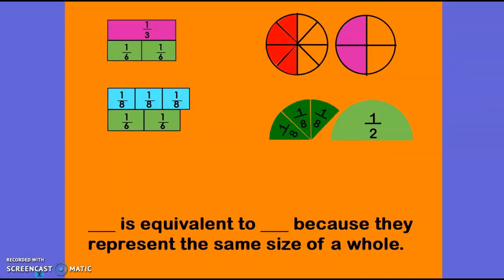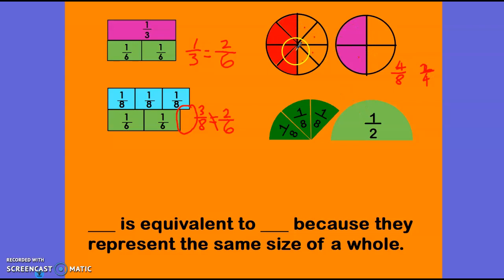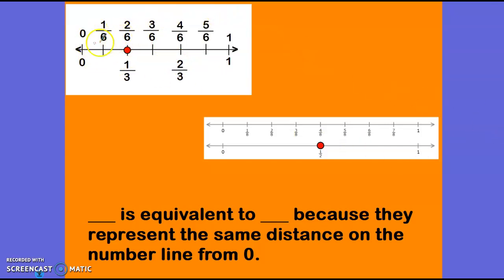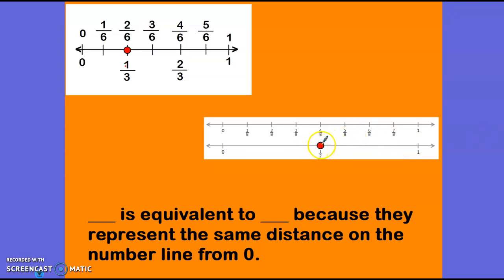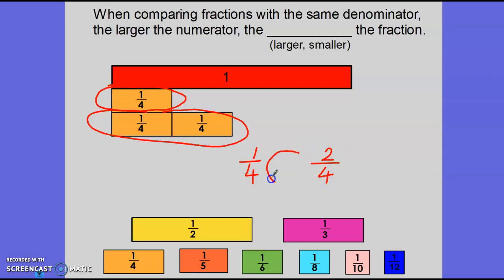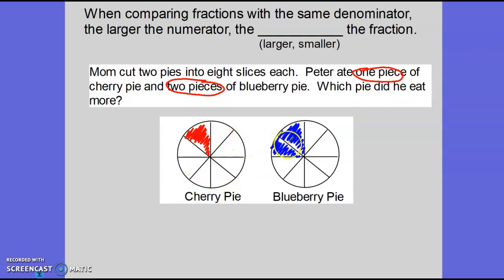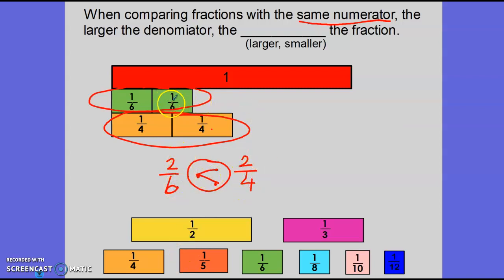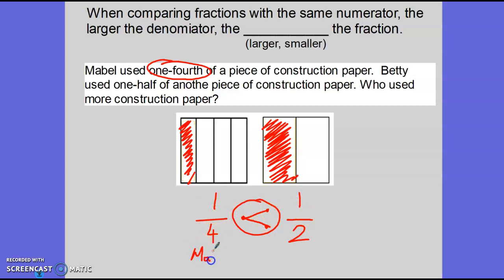Fractions Tutorial (Part 2)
Equivalent Fractions, Compaaring Fractions (same denominator or same numerator)